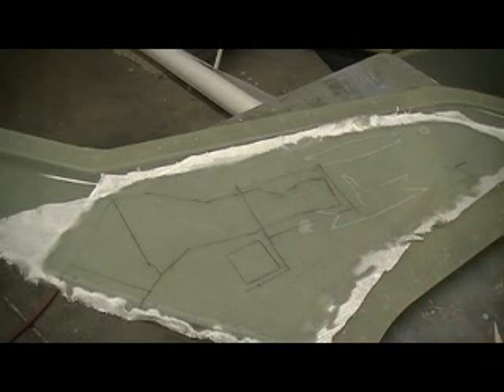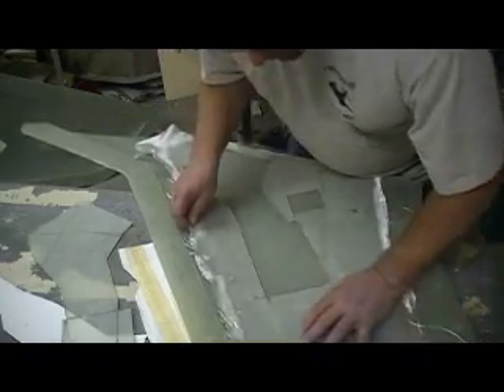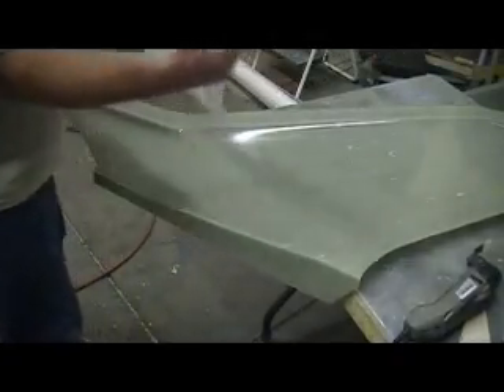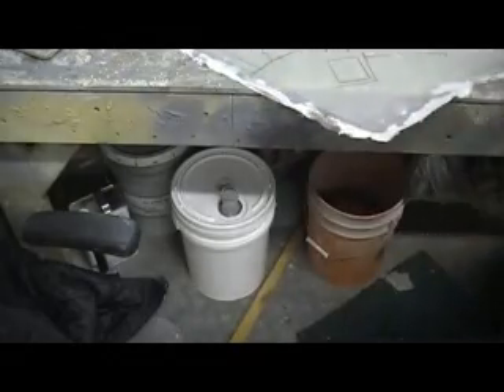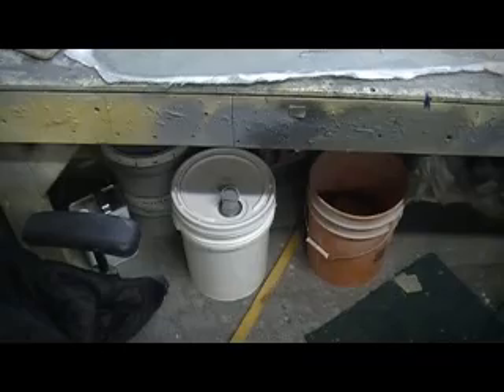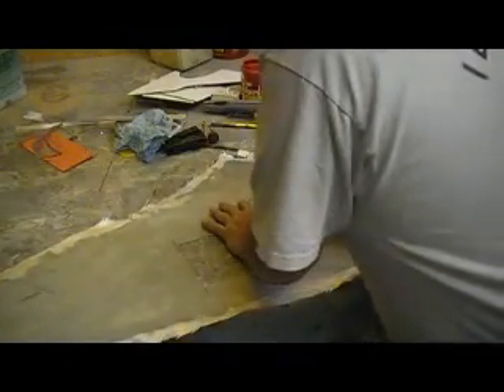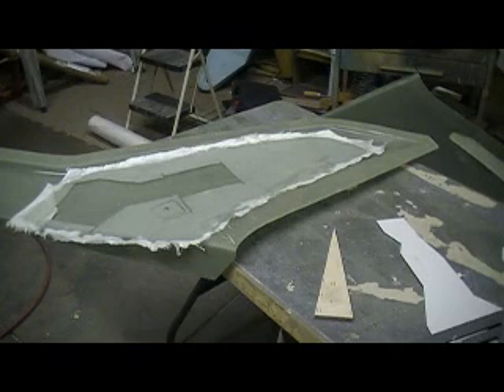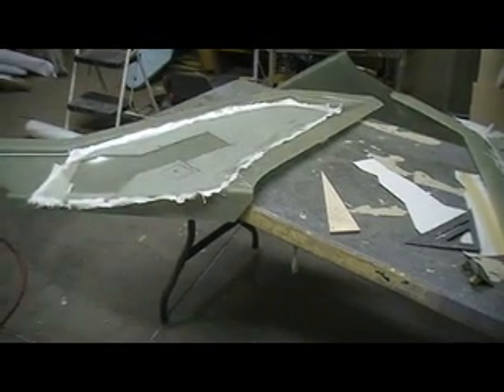how to build a rc jet F-105 thunderchief # 271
molded gear door flanges